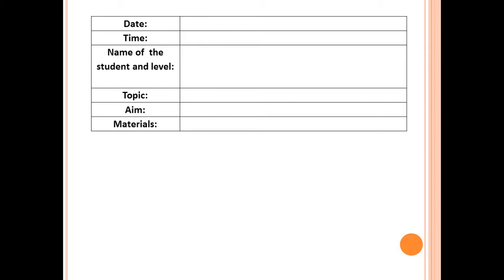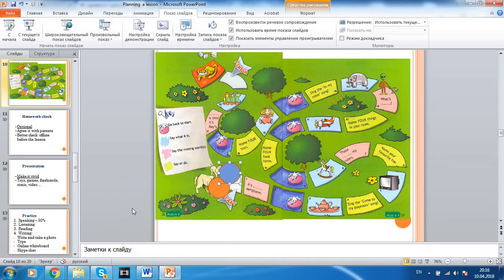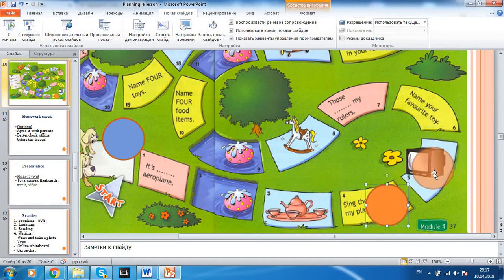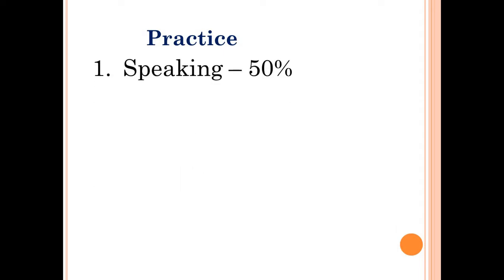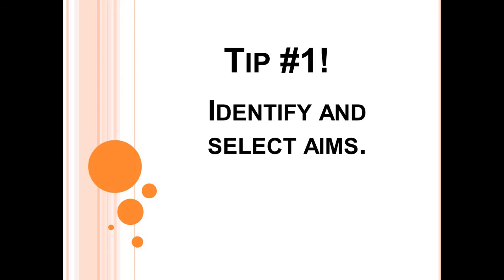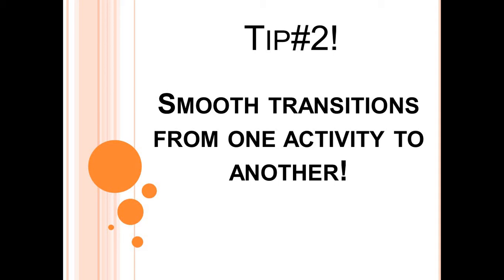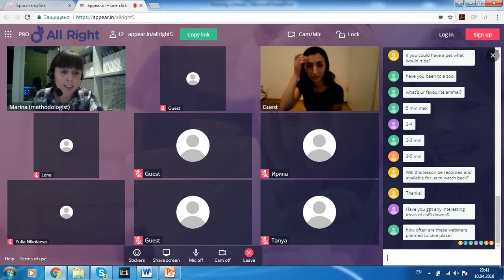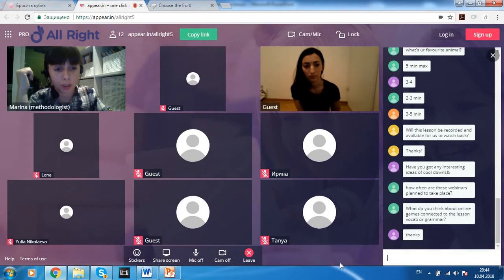Webinar Planning a lesson